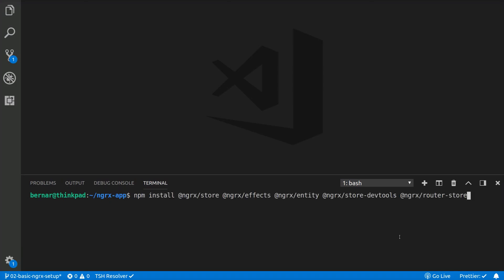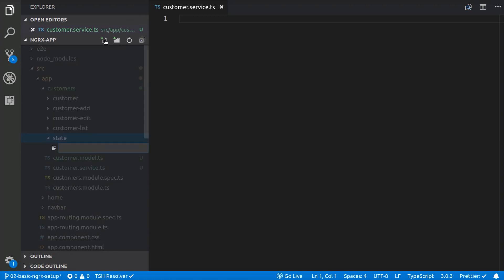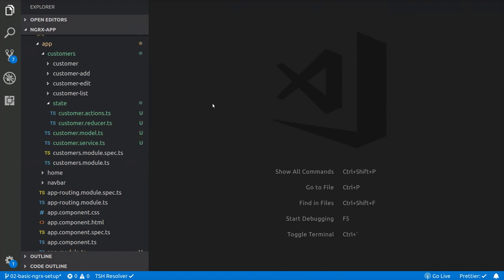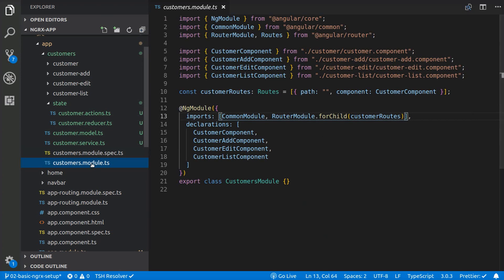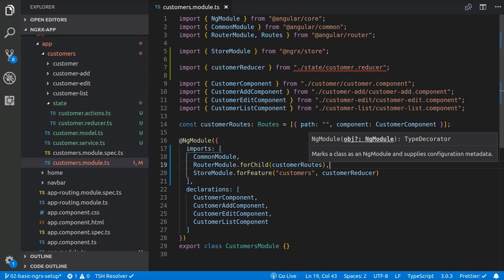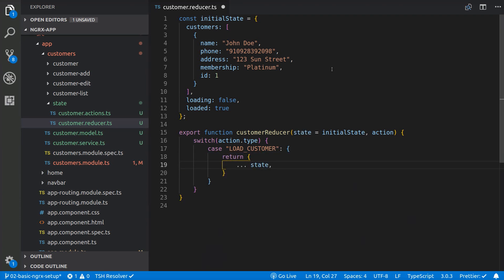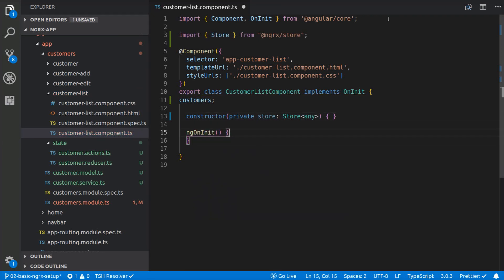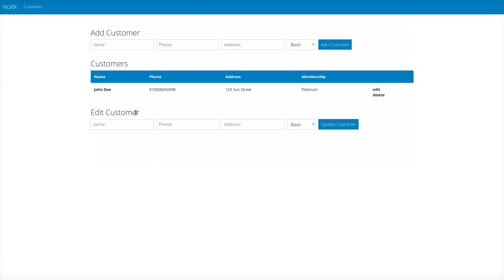Angular NgRx Course - 04 NgRx Angular Setup